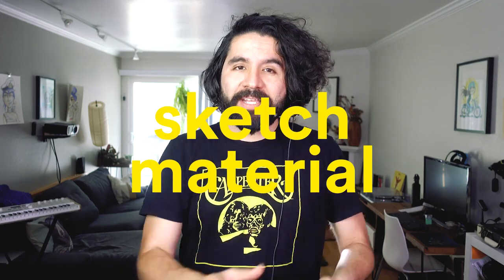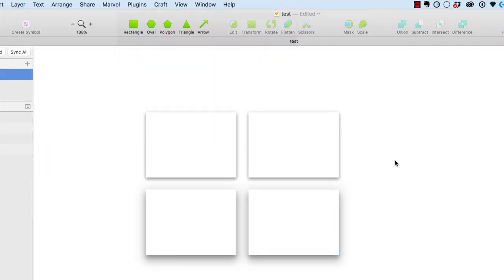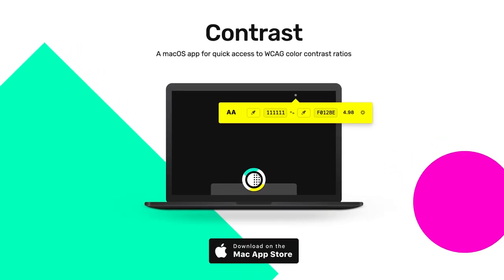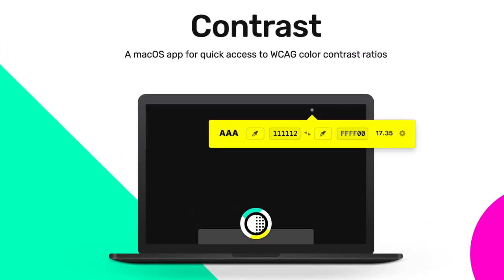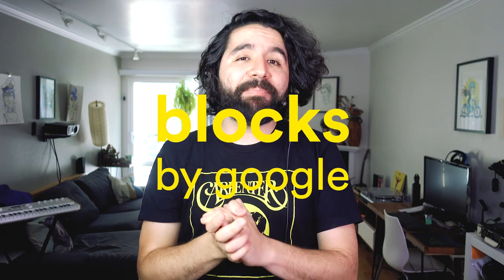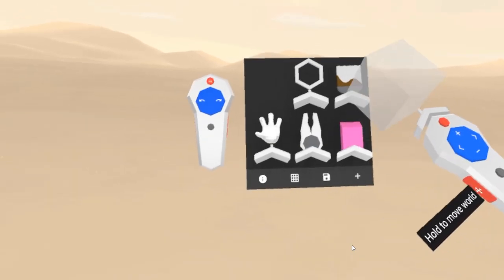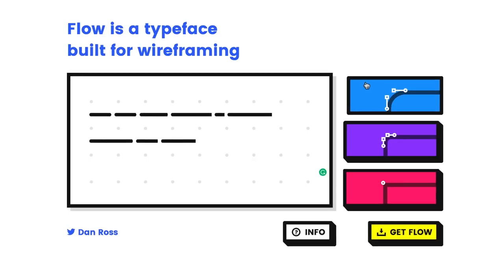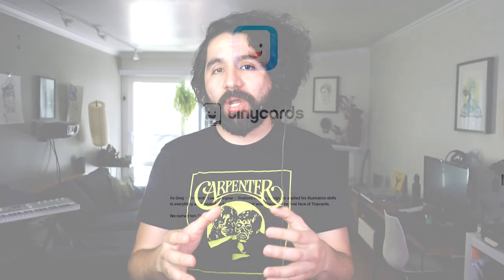Design Digest: Contrast, Blocks, Mercedes Bazan, Form, and Sketch Material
Design Digest.
News, apps, tools, and other design-related cool stuff.

Sketch Material is a sketch plugin that allows you to easily generate complex Material Design components in sketch. You can create forms, add icons, easily build Tables, add typography styles, snackbars, toasts, dialogs, chips, tooltips, buttons, and even elevations, which creates containers with different shadows.

Contrast is a color contrast checker so you so can make sure your text colors aren't too light, or that they don't clash with other colors and cause poor accessibility. I asked Matt D. Smith to talk a bit about this project.

Mercedes is a graphic designer from Buenos Aires, Argentina who is currently working at Stripe. She combines striking colors and simple shapes to create some amazing-looking visuals. She is in charge of the editorial work and internal communications at Stripe, and her work includes posters, pins, and beautiful graphics that she shares with the world.

Now, if you’re thinking about designing for VR or AR, you might want to start with an app that makes it easy to create 3D models. Google introduced Blocks two weeks ago, an app that helps you create 3D models in VR. That means no more mind tricks to create real, volumetric objects on a 2D surface. You put the VR headset and build it around you.
I asked Gabriel Valdivia, VR designer at Facebook if he could give us a brief review of the software.

Flow is a new typeface built for wireframing. It's free, and it comes in three weights – circular, rounded and block. Perfect for those moments when we need to present something more abstract, bigger picture, before working with real content. Dan Ross, a product designer at Shopify, designed this typeface.

Jack Morgan’s work crosses design, advertising, and marketing. He uses his site to tell a story visually for each project. The work takes the front and center and leads the narrative. Jack presents the projects with the right balance between text and graphics.